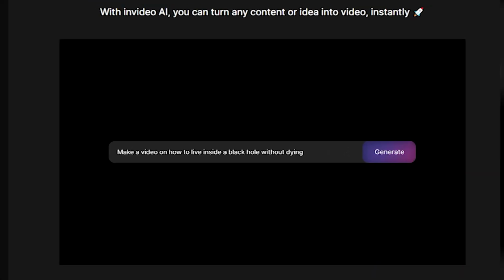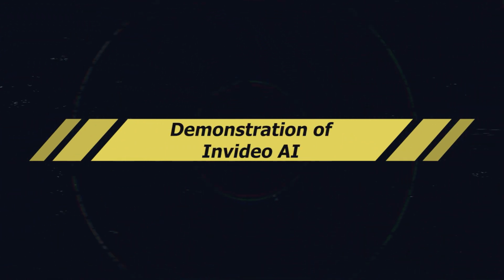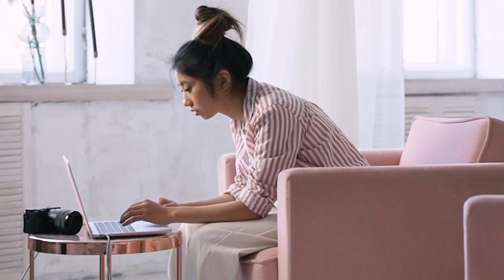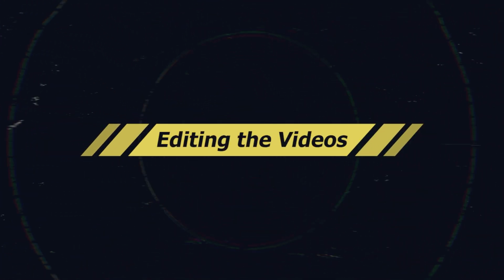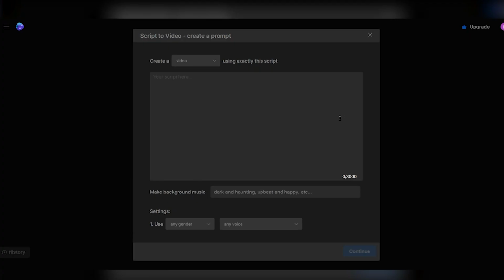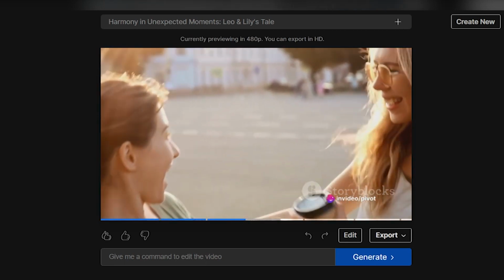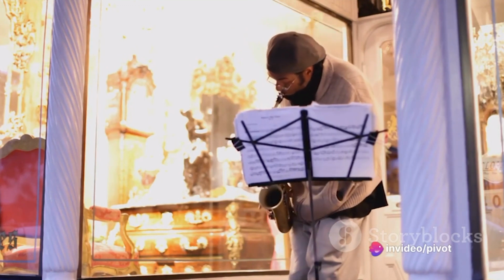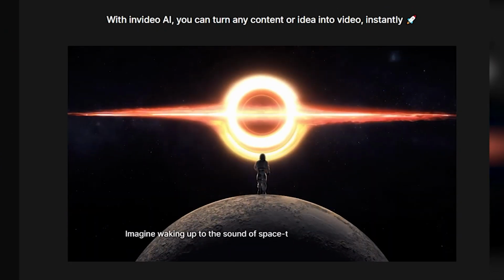Earn $1,055 Daily with This Simple Automated Side Hustle (Make Money Online 2023)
Unlock the secret to Earn $1,055 Daily with This Simple Automated Side Hustle! 🚀💰 Are you ready to dive into one of the most effective ways to make money online in 2023? This video has got you covered.

Say goodbye to complex methods and say hello to a straightforward, automated strategy that can supercharge your online earnings. Perfect for both beginners and seasoned online earners, this method ensures consistent cash flow with minimal effort. 🖥️🌟

2023 is all about smarter ways to earn, and with this side hustle, you're not only making money but also optimizing your time. Dive into the step-by-step guide and discover how simple it truly is to make a significant online income. 📈💸

Don't miss out on this golden opportunity! Share your experiences or ask questions in the COMMENTS 💬, and let's thrive together in 2023!